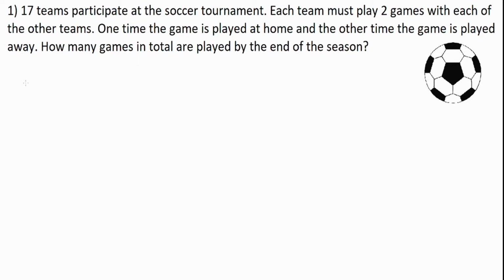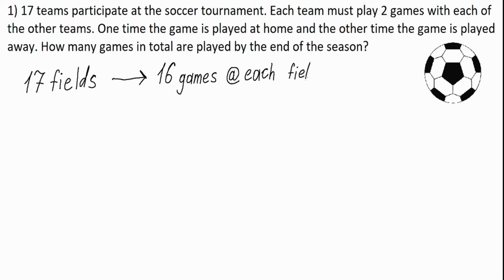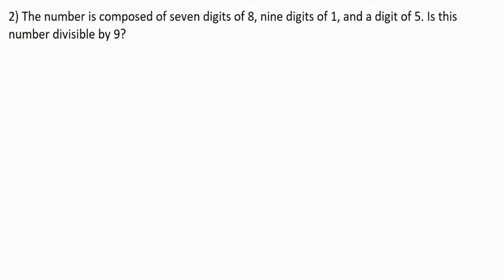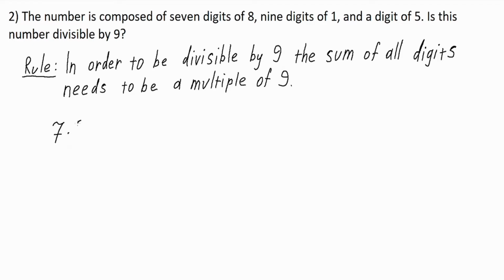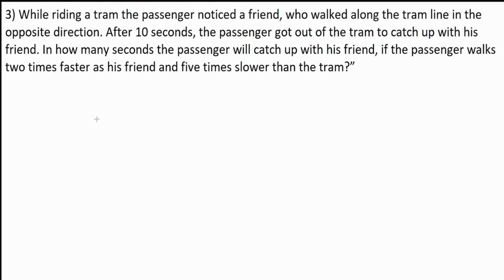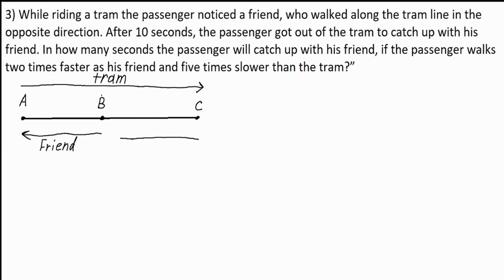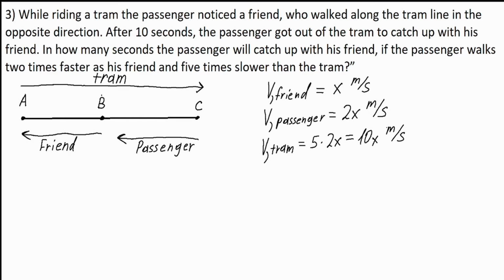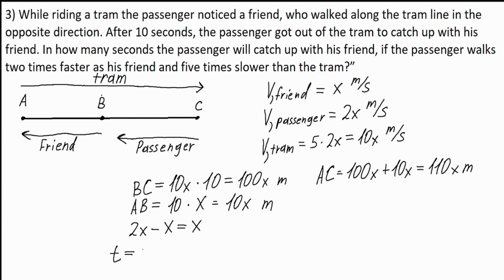Are YOU Smarter Than A Soviet 5th Grader? Math Edition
Hello everyone! In this video I am sharing some old Soviet 5th grade problems. By watching this video you can check your math skills and see if are you smarter than a soviet 5th grader.